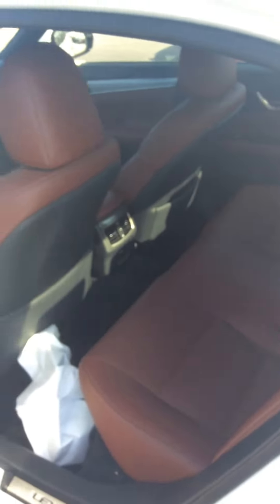2014 Lexus GS 350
T15493B